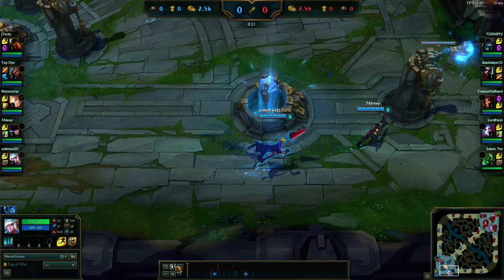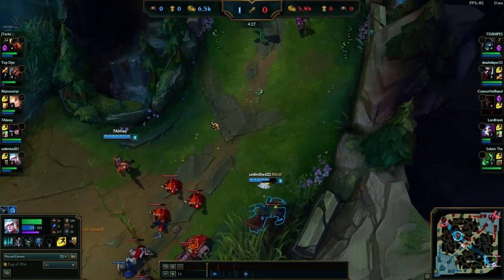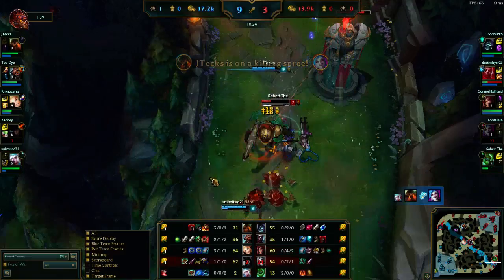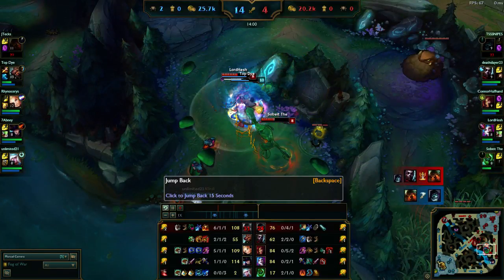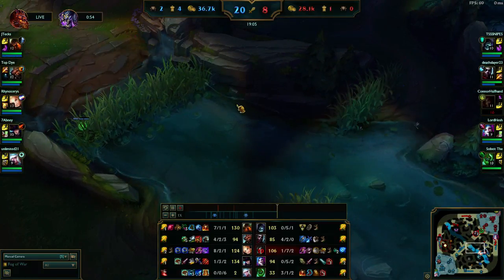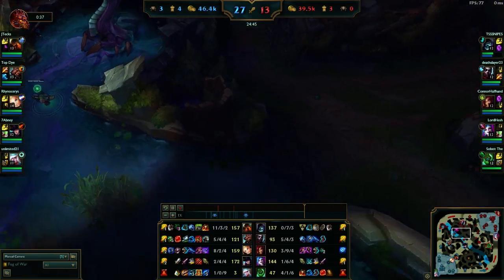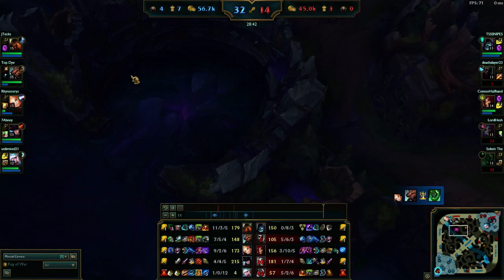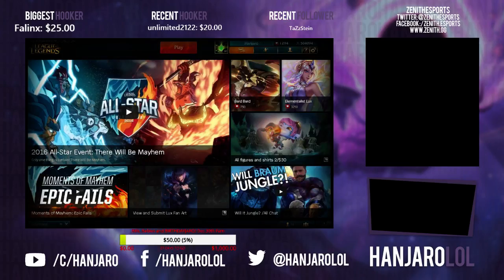Coaching: Janna vs Zac Support Silver/Gold Elo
The end has been cut off because the music was started and twitch is like "nope, no sound".